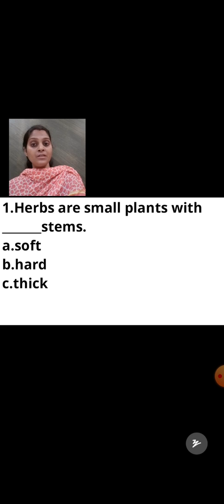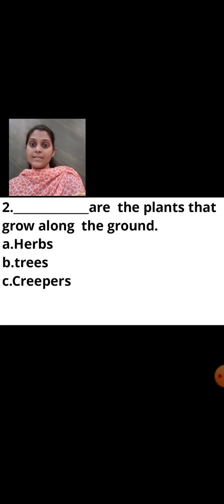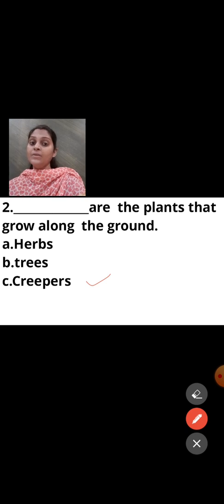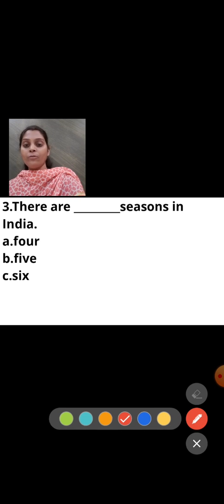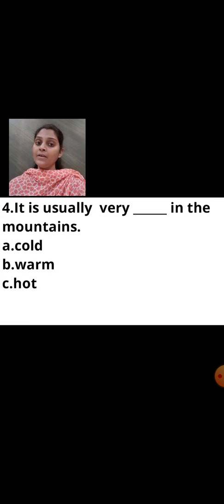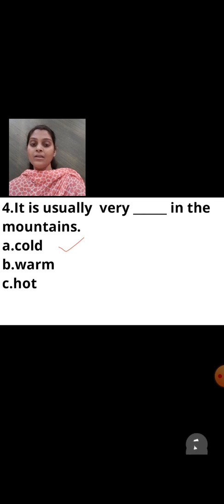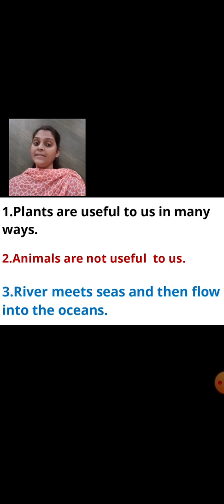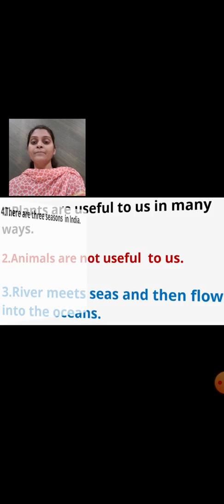Class 2 EVS Revision part 5